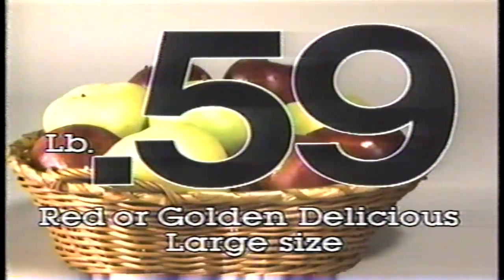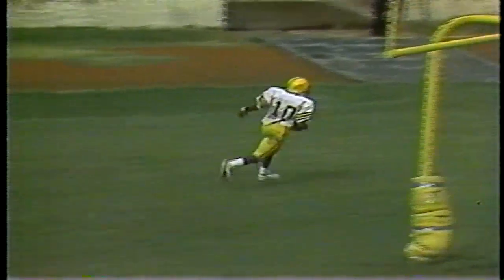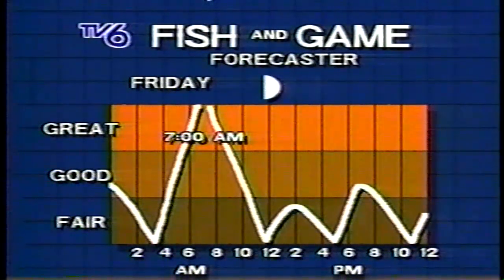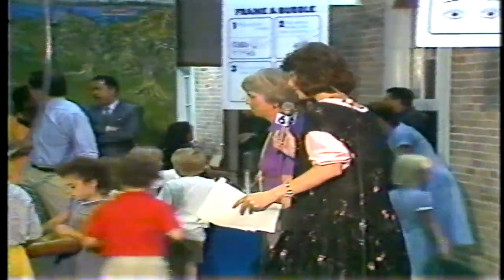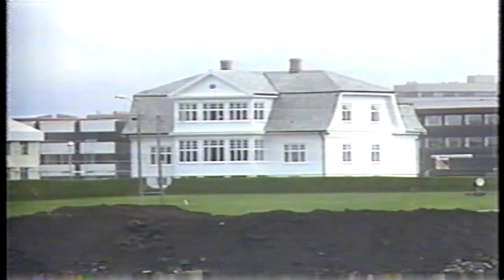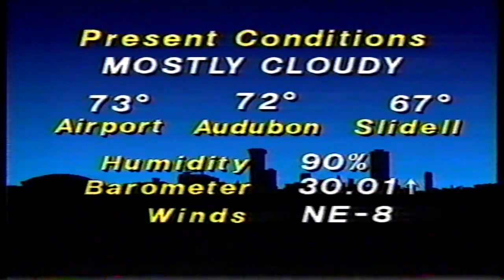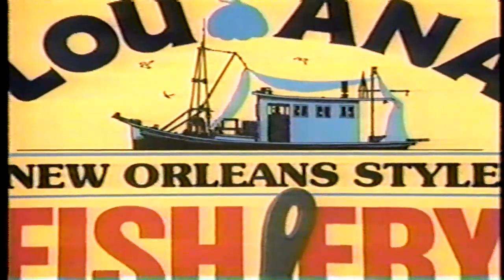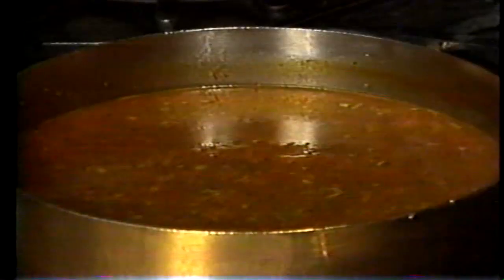WDSU New Orleans - Breakfast Edition 10/10/1986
From October 10, 1986, WDSU New Orleans' long-running morning news program "The Breakfast Edition".

This program features on-location reports from the then-soon to be opened Louisiana Children's Museum by meteorologist/co-host Margaret Orr (now chief met at WDSU).

Co-host Bill Stanley anchors the broadcast from WDSU's former studios on Royal Street, with Alec Gifford at the news desk.

Additional reports on local overnight news come courtesy of Len Cannon (now at KHOU in Houston), Charles Zewe, Beverly Carr, Clancy Dubos (now at WWL in New Orleans), and Joan Malter.

Commercials and promos included. All copyrights acknowledged.